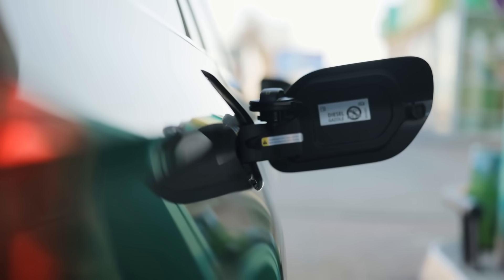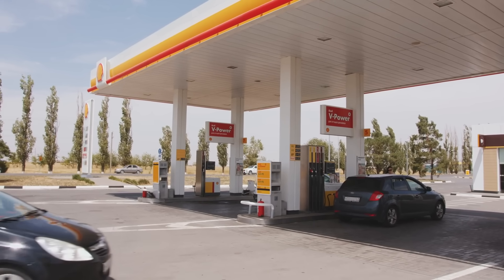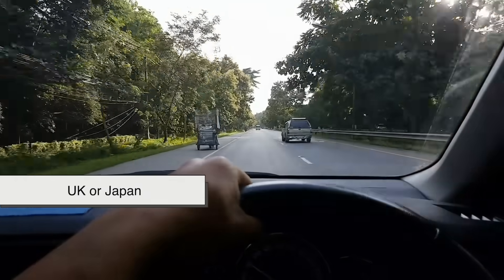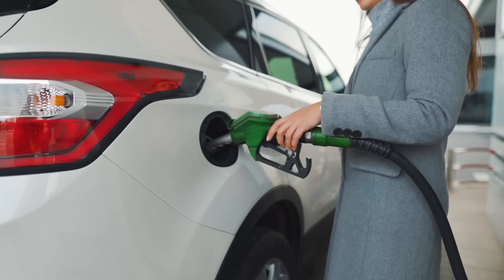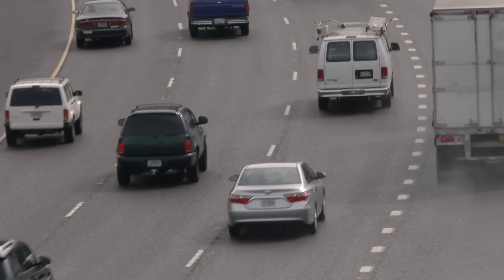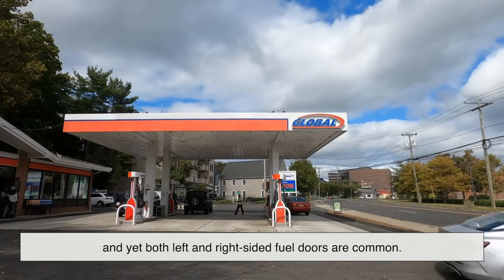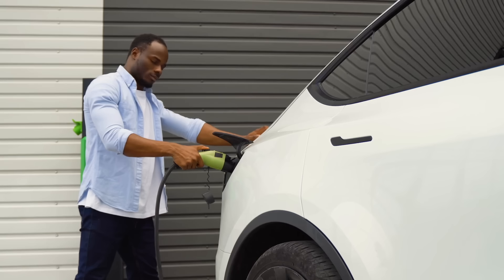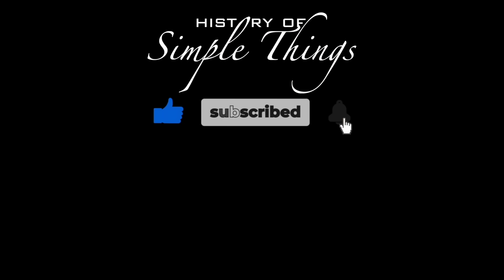Why Are Fuel Doors on Different Sides of the Car?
Have you ever pulled up to a gas station, only to realize the pump is on the wrong side of your car? You're not alone—and you're definitely not the first. But have you ever wondered why fuel doors aren't always on the same side? Is it a regional thing? A design oversight? Or is there a method behind the madness?

In this video, we dive deep into the surprisingly complicated story behind fuel door placement. From manufacturing decisions and driver behavior to engineering challenges and even a few myths—you’ll never look at that little gas flap the same way again.

⏱️ Timestamps
00:00 – Intro: The Gas Pump Struggle
01:03 – What Even Is a Fuel Door?
01:57 – Driver Convenience vs. Car Design
02:49 – Brand and Regional Habits
03:48 – Assembly Line Realities
04:44 – Safety and Vehicle Design
05:25 – The Traffic Flow Myth
06:15 – What EVs Are Teaching Us
07:00 – Wrap-Up: A Small Detail with a Big Story